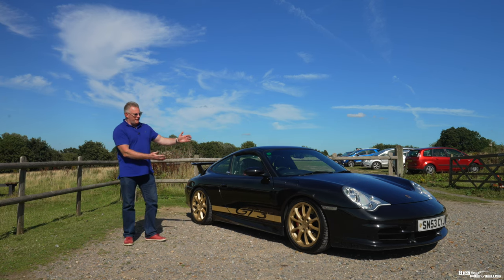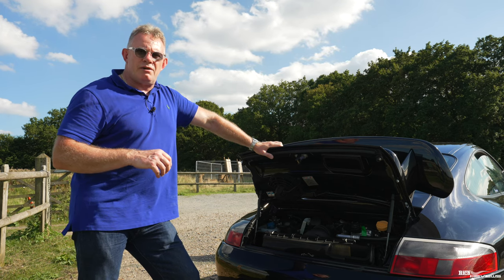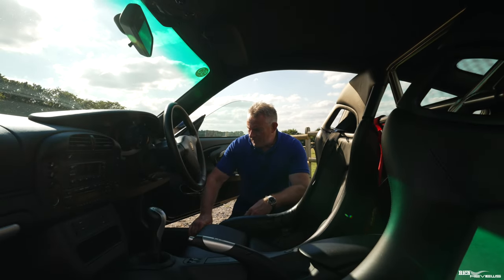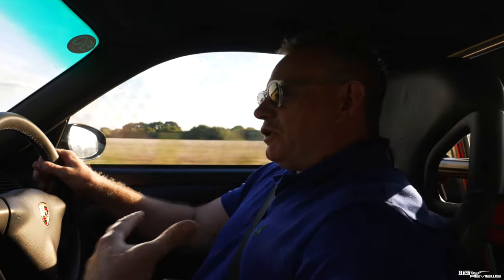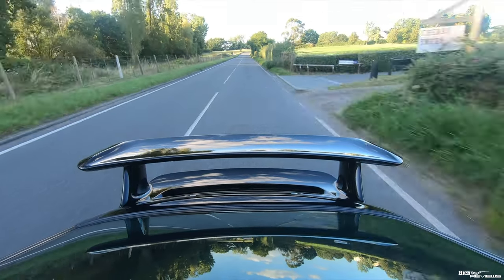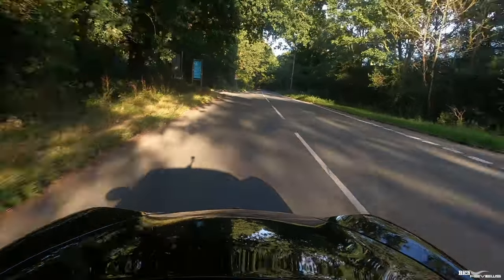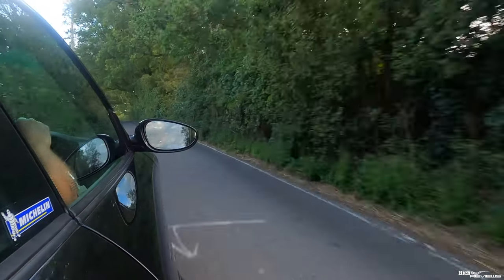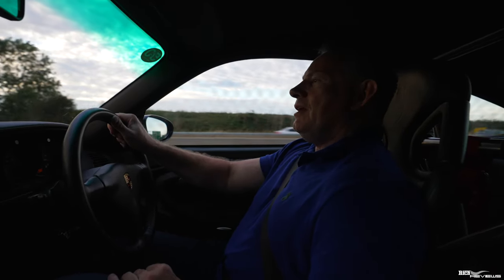Porsche 996 GT3: THE PUREST and THE BEST!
Porsche 996.2 GT3 Review: Is the First Ever Porsche GT3 The Purest…and Is the Purest GT3 The Best?!
We put the 996 Porsche GT3 through its paces…the car that initiated the Infamous Porsche GT3 Series that began waaaaay back 24 years ago in 1999 and is about to see the very latest model in the series, the 992 GT3 RS!